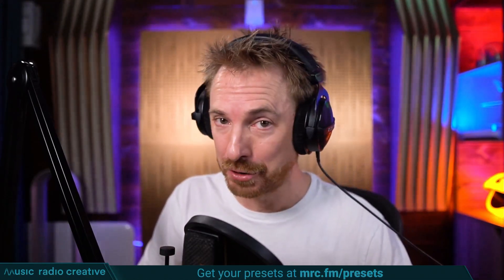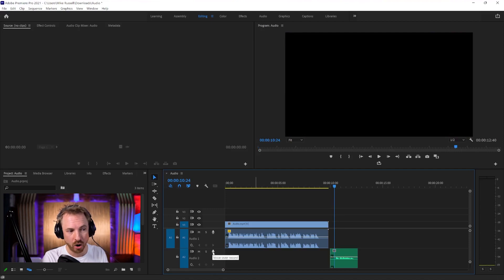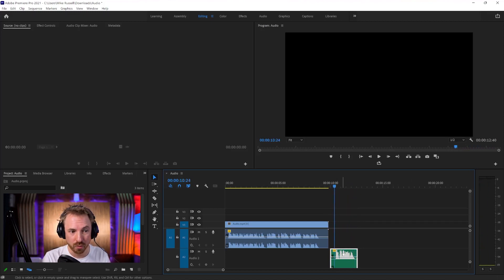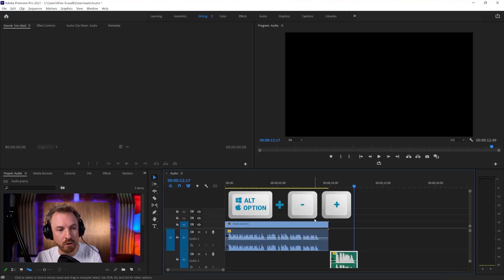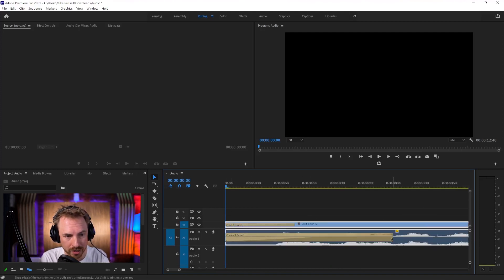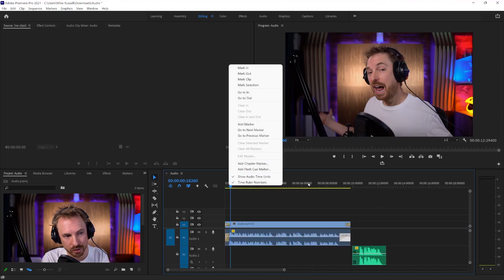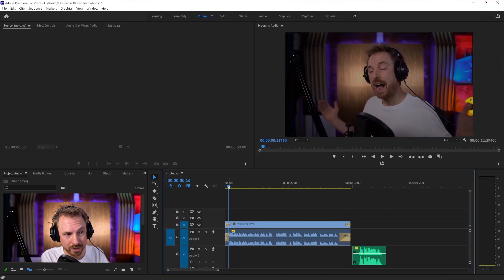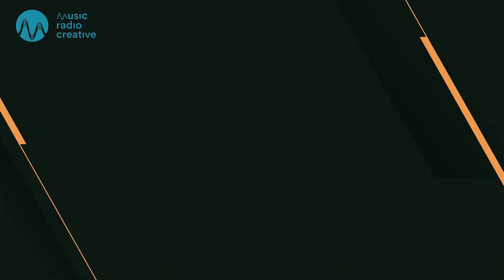EPIC Premiere Pro Shortcuts for great sounding videos - Must have for every producer!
Here is a video with my favourite shortcuts for working with audio. An absolute must for anybody who would like to become a more efficient audio and video editor!

0:00 Tutorial Start
0:08 Check out my Premiere Pro Audio Presets
0:35 Getting started
0:40 Increase size of waveforms
1:12 Gain increase
1:45 Making single channel audio stereo
2:47 Adding fade in/fade out
3:18 Changing timeline from frames to audio time units
3:51 Creating keyboard shortcuts
4:48 Wrap up
4:57 Subscribe to the channel!